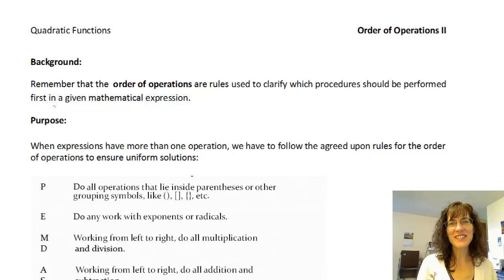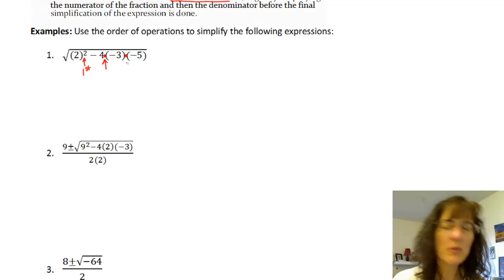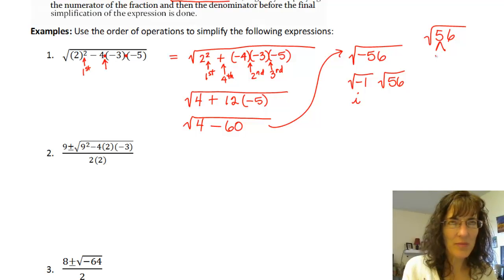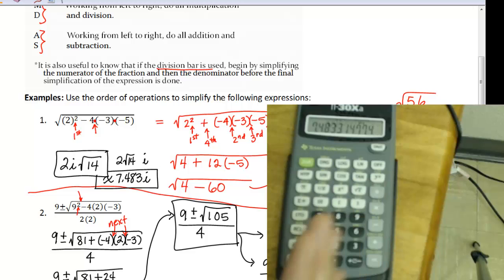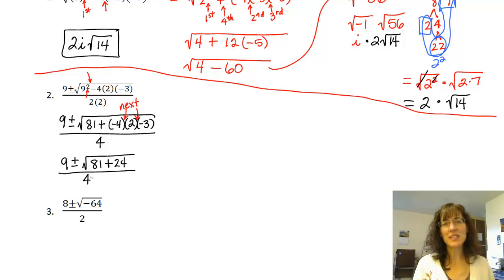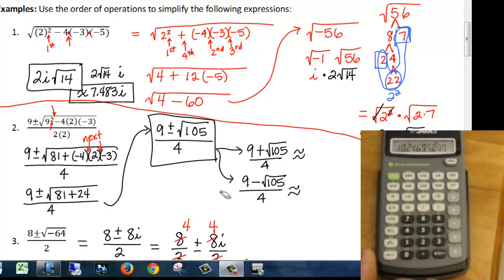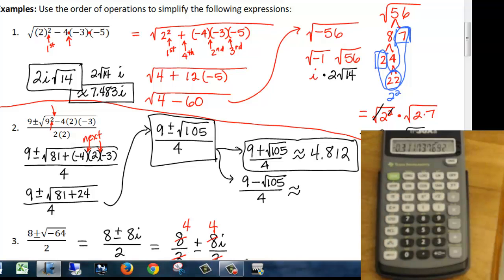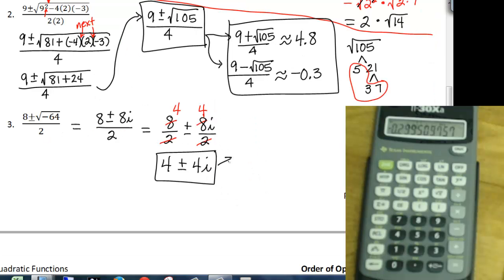Quad:Order of Operations II:Intro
Using the order of operations to simplify expressions with radicals, especially those that occur as a result of the quadratic formula.